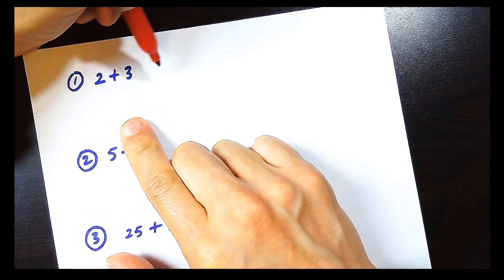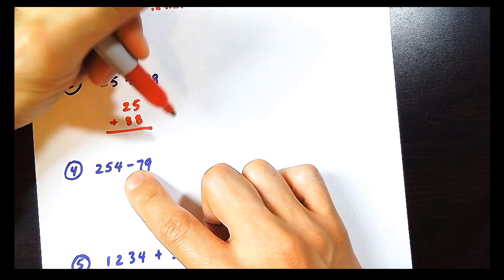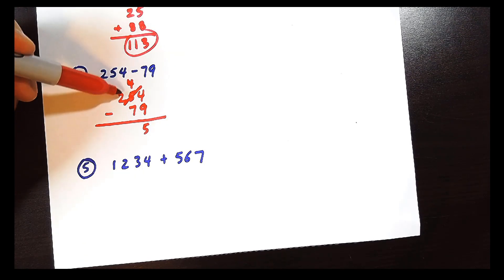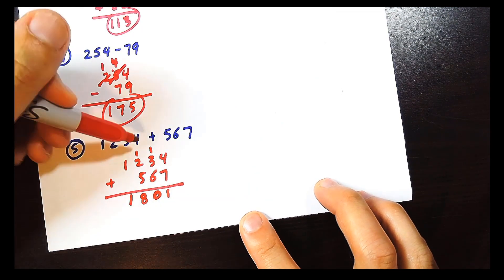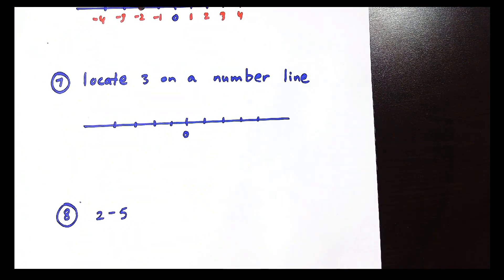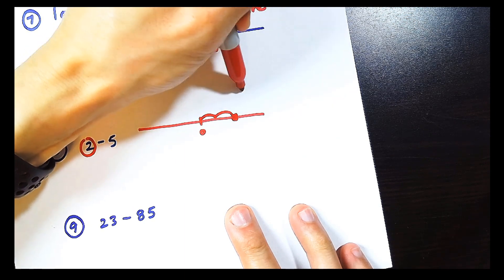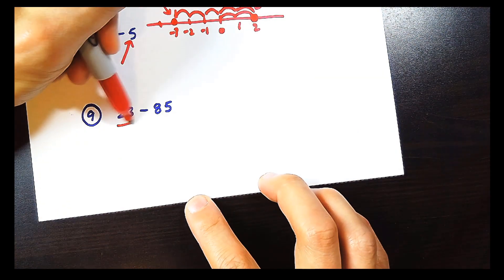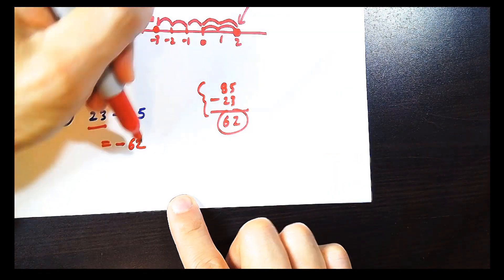BC Math 8 - Integer Basics